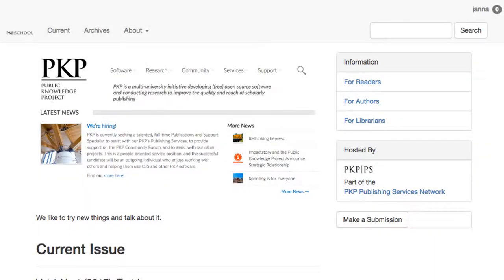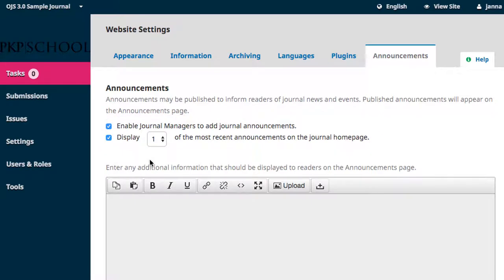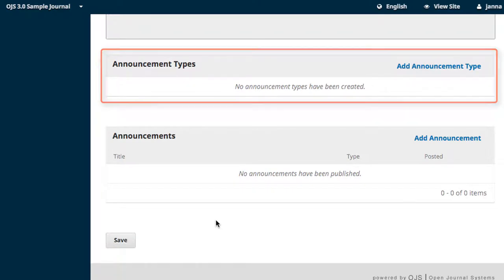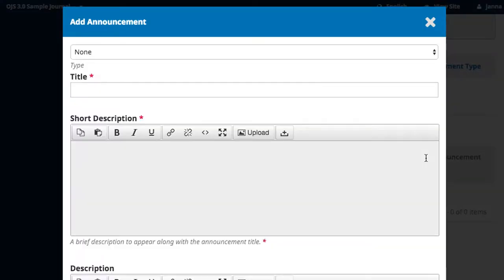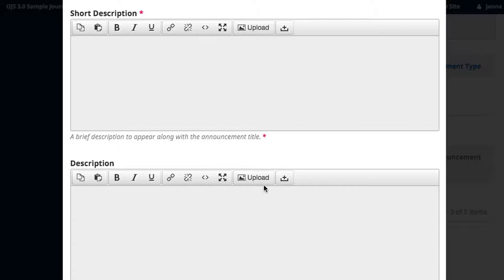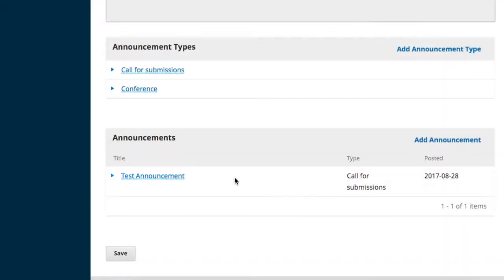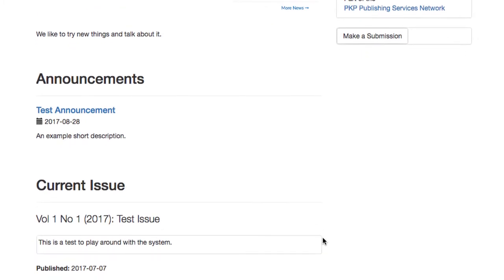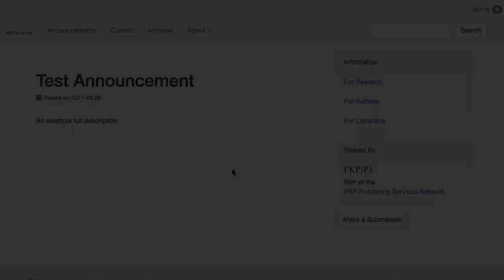Setting up a Journal in OJS 3: Module 8 Unit 6 - Announcements